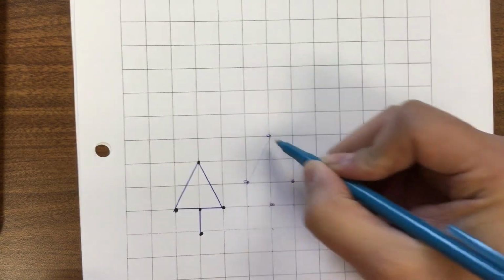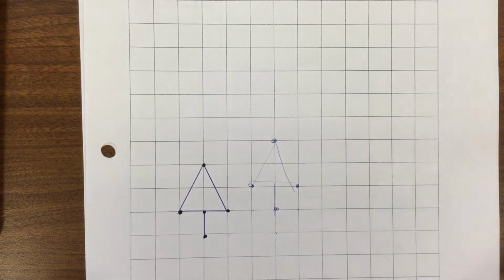Rotating Shapes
Describes how to rotate shapes